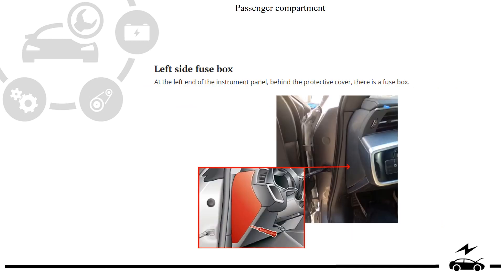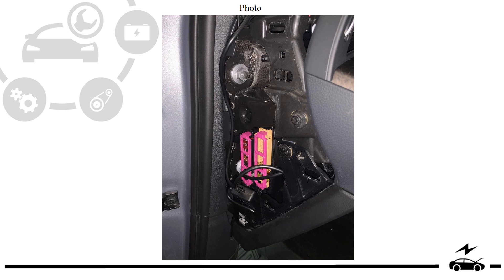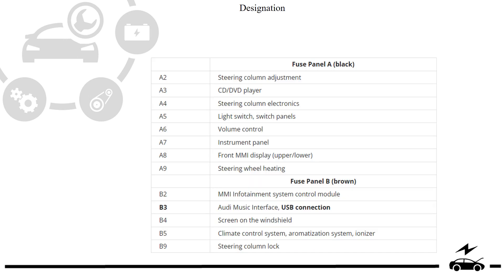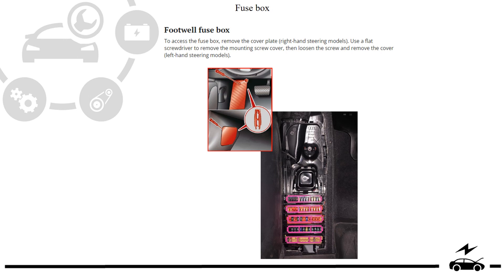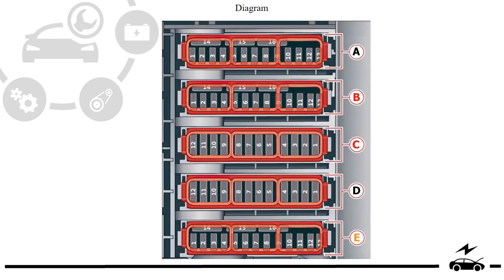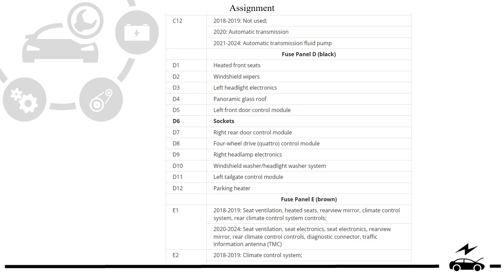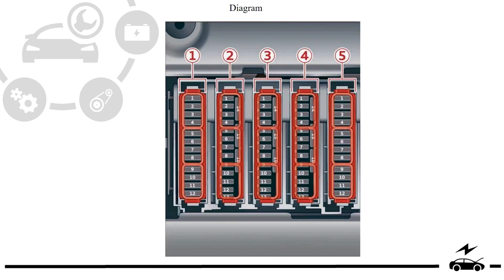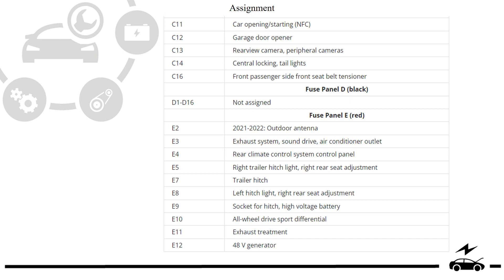Fuse box diagram Audi A6 C8 2018 - 2024 assignment location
Audi A6 C8 represents the 5th generation of the Audi A6 model series, which was produced in 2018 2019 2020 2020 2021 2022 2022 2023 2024 with the designation type 4K. Full information on our website presents a description of fuses and relays Audi A6 C8 with fuse box diagrams, their locations and photo examples of performance.